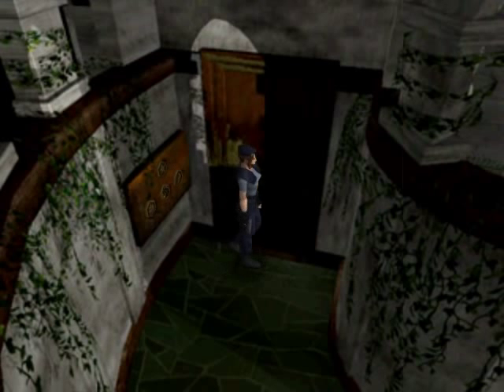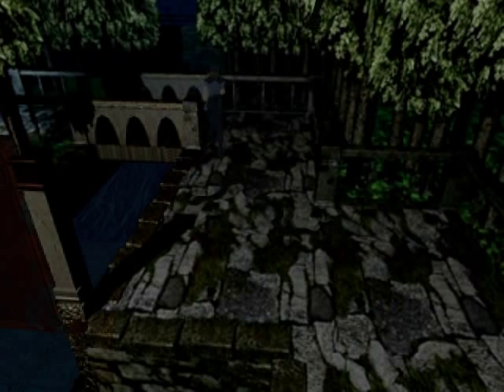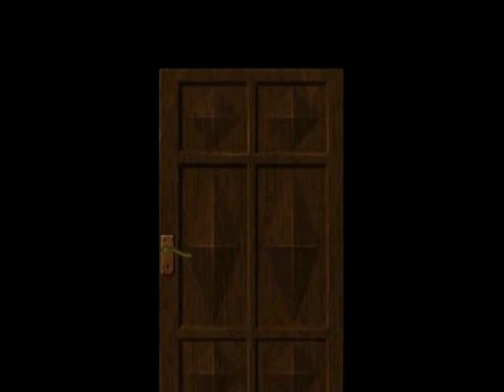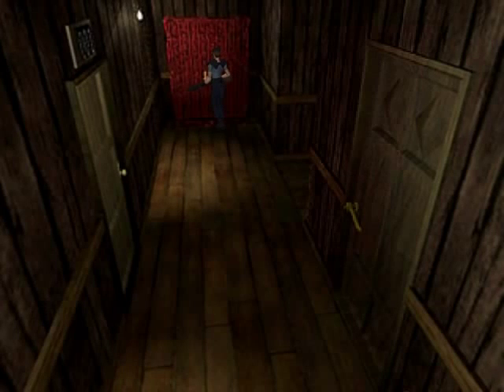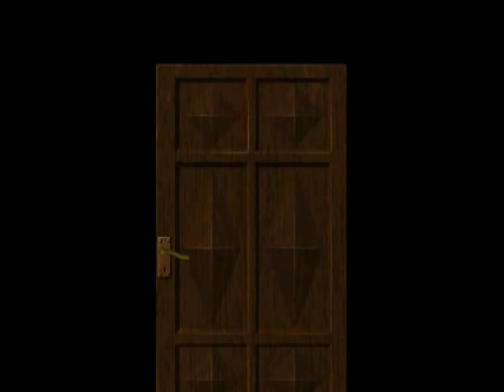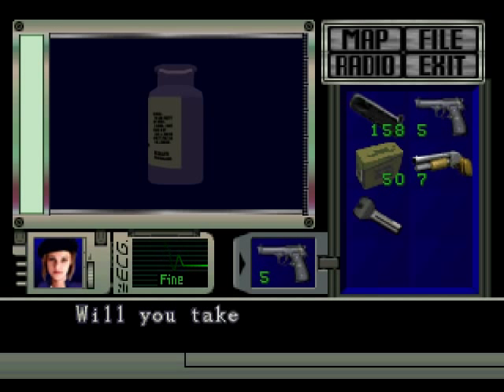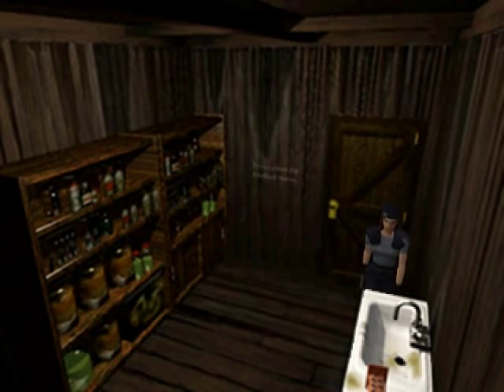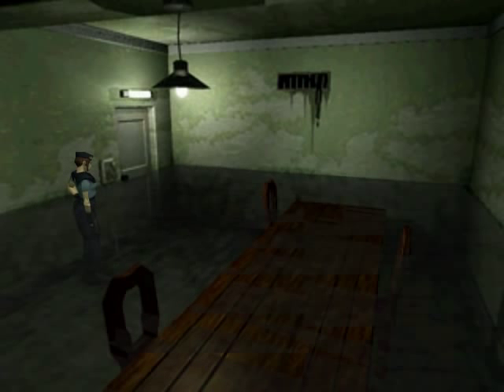Resident Evil Director's Cut (Jill Scenario Part 4) Dormitory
I go through the back door of the mansion and push stairs close to the shelves and grab the crank on the top shelf. I end up in the garden. I kill a couple of dogs and the radio starts beeping. I pick it up and it's Brad Vickers the pilot. He's trying to contact the STARS members so he can get them out of there. I use the crank to raise the dam gate to make the water passage available to get through. I take the lift down and notice that the battery from the other lift has been removed. I kill more dogs and make it into the Dormitory/Guest House. I find a game room and kill some spiders and notice a code on the pool table 3-4-5. I will need that code soon. I go to one of a few guest quarters and find the C. Room Key in the bathroom. I drain the tub to find it. I then go through a few more rooms and find a dormitory key by a giant beehive. I use it on the door further down the hallway. I go back and put the code into the door which opens up the chemical room. I try to mix the chemical V-Jolt but it's too early. I go back to the door I unlocked find a map of the dormitory. I notice that there's a ladder going down to the basement behind the bookcases. I go down and move three boxes to form a bridge over the water. I cross over and notice that the rooms are flooded. I go in the door on the right and notice a giant plant root. That's the root I was talking about where I have to sprinkle the V-Jolt over. I will do that in the next episode.